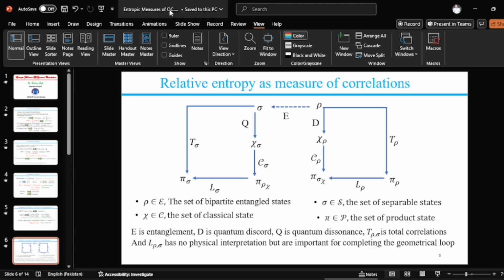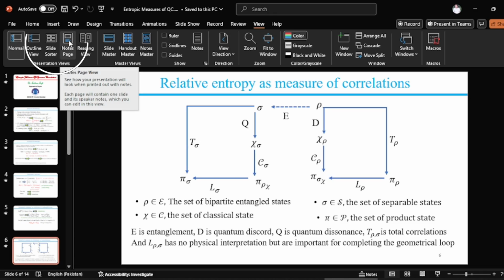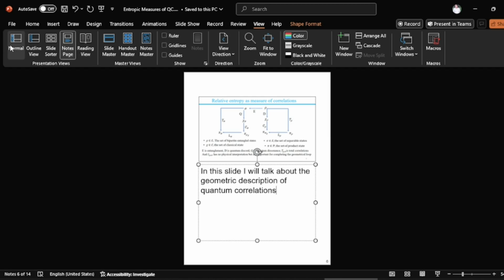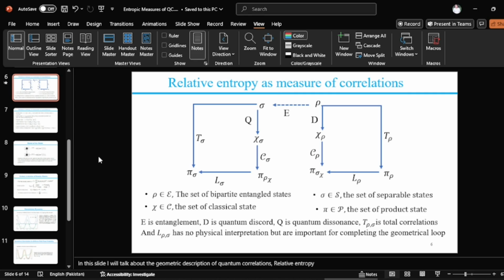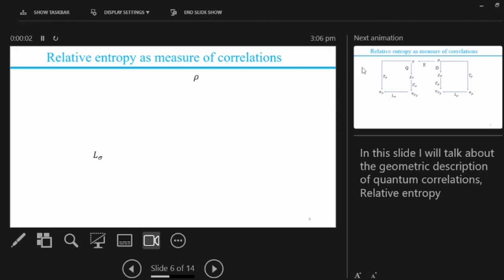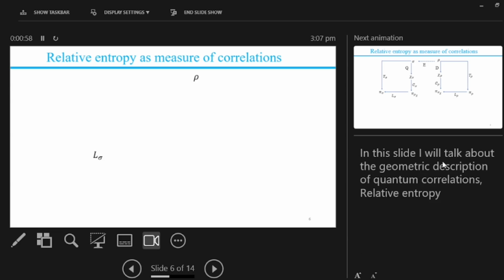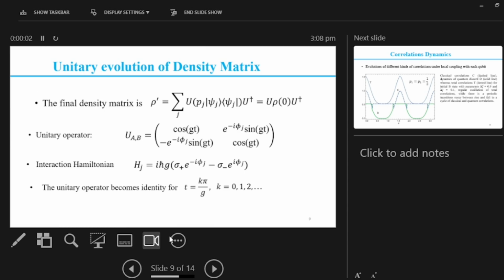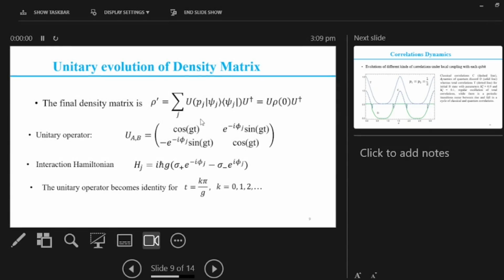Presenter view with private Notes in PowerPoint presentation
What is presenter view in PowerPoint? How to add private notes to PowerPoint presentation? How to prepare PowerPoint presentation? Private notes, secrete notes in PowerPoint, How to use presenter view in PowerPoint?